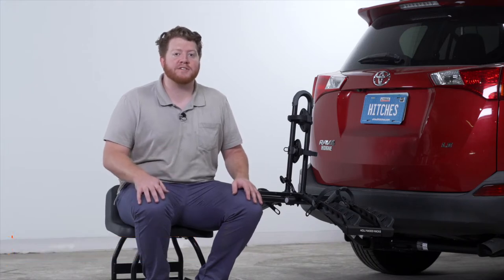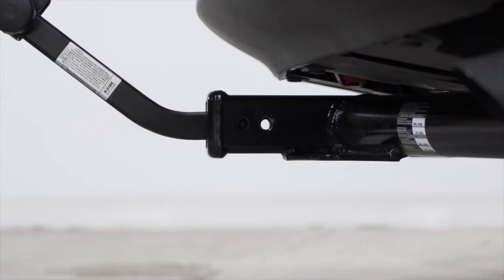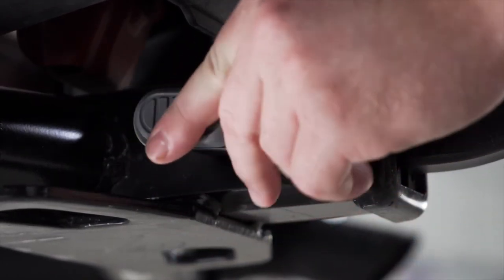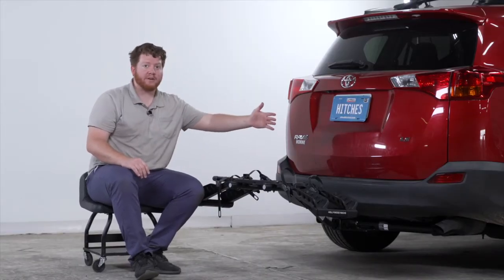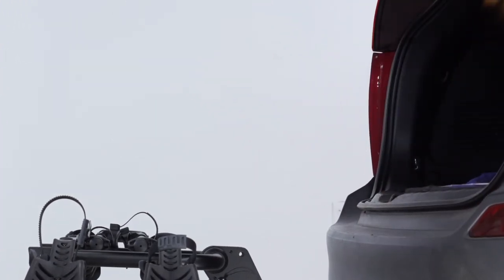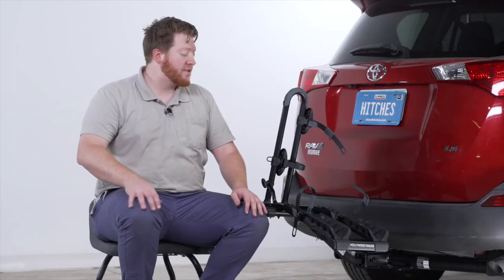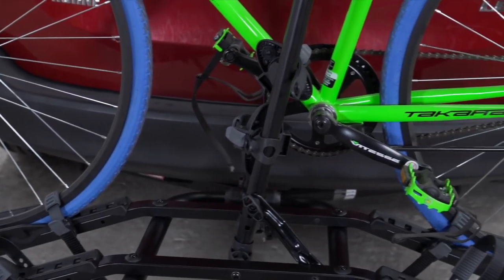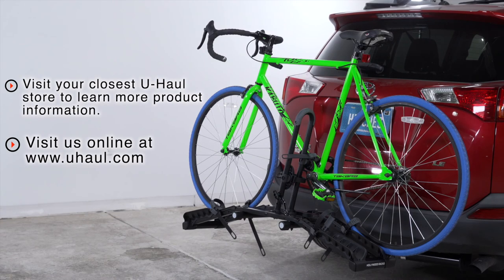Hollywood Destination 2 Bike Rack Review and Demo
This lightweight hitch bike rack securely carries 2 bikes and is easy to install and easy to use. Weighing only 20 pounds this rack also has a lot of great features. It's designed with individual wheel trays to make loading and unloading super breezy and includes padded frame holders to protect your bike even on the roughest roads. It also includes ratchet straps which slide vertically along the center post and rotate 360 degrees to accommodate every shape and size bike frame. The locking threaded hitch pin keeps the lightweight hitch bike rack from swaying during transit and the rack also folds up when not in use for safer driving and convenience. Fits 1-1/4" and 2" hitches.

-Capacity: Bike Rack Carries Up To 2 Bikes (Max. 35 lbs. per bike)
-Hitch Size: fits both 1 ¼” - 2”
-Comes fully pre-assembled
-Max wheelbase: 48"
-Max tire width: 3"
-Fits 20" bikes - 29ers/700c bikes
-Folds up against back of the vehicle
-Includes locking threaded hitch pin. If you want a locking threaded hitch pin that includes a keyed alike cable you will need to purchase the LHPTC
-360 degree rotating padded frame holders
-Wheel trays with integrated ratchet straps
-Not to be used on any trailer, fifth wheel or towed vehicle